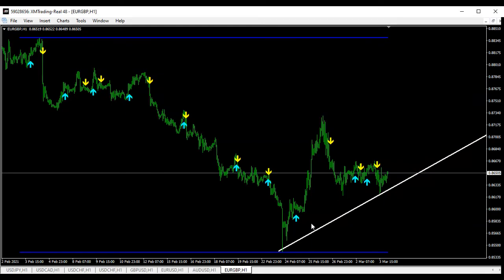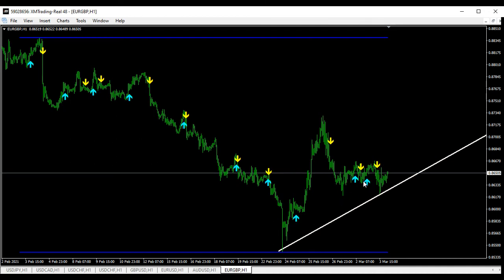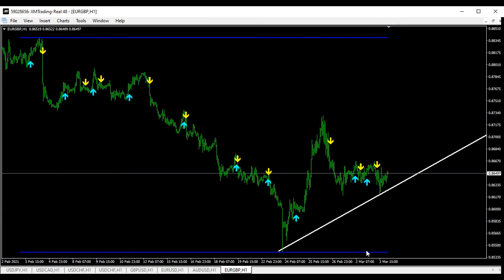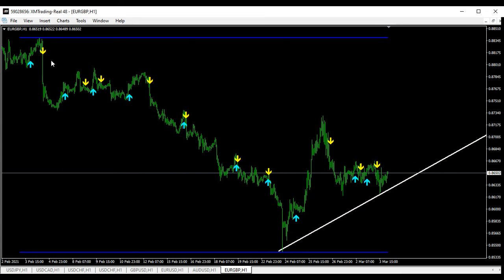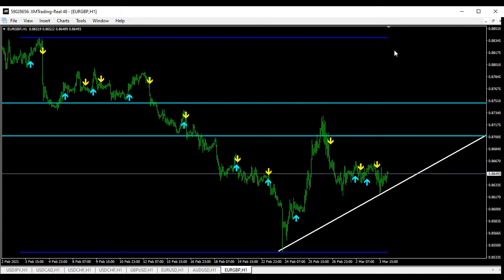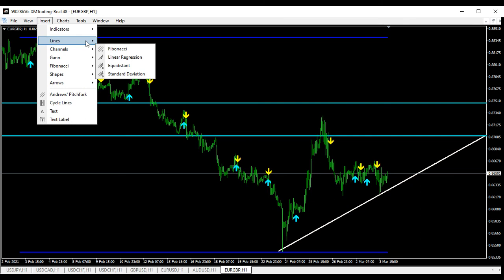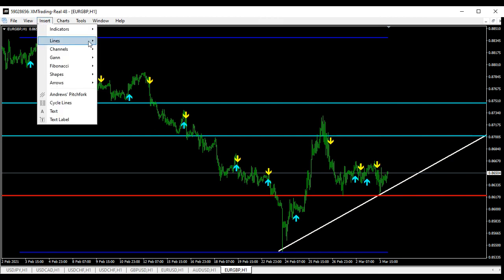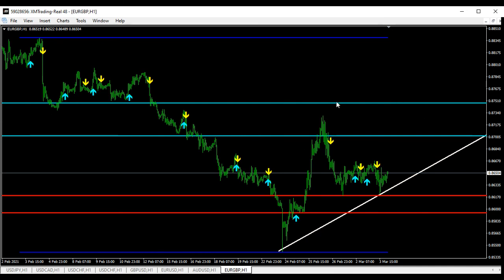SUPORT RESISTANCE TRADING WITH PROFIT ARROW ALART